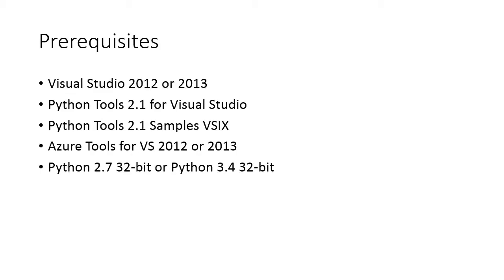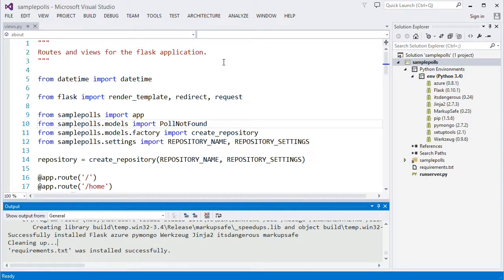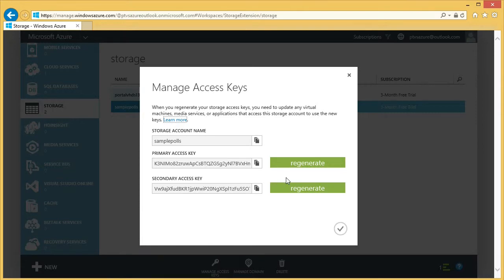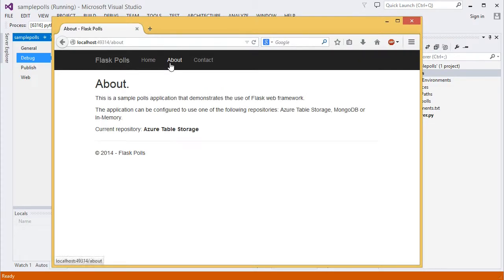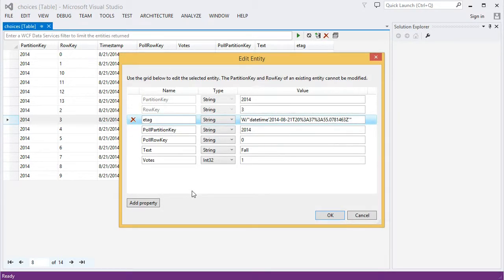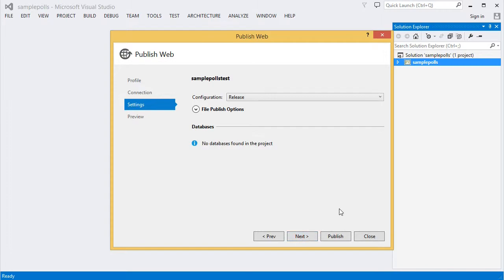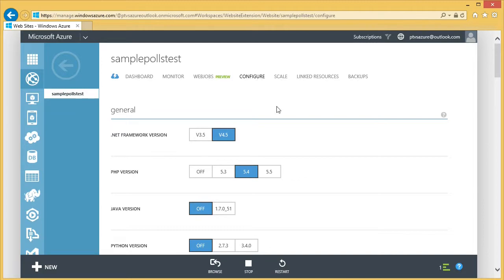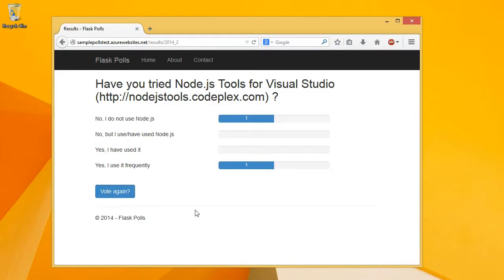PTVS 2.1: Flask app with Azure Table Storage